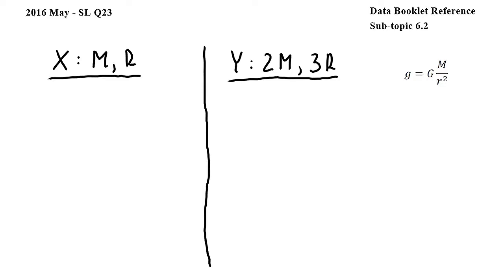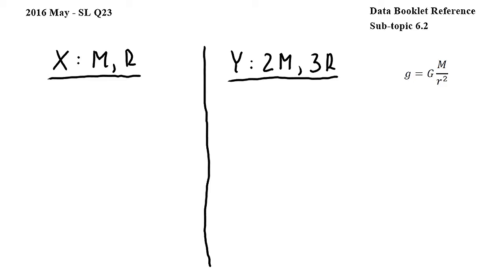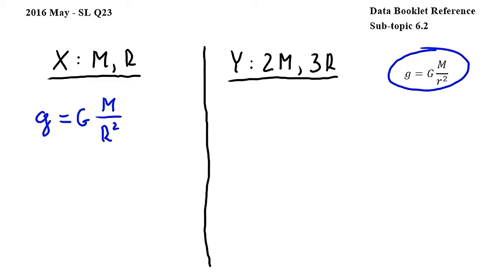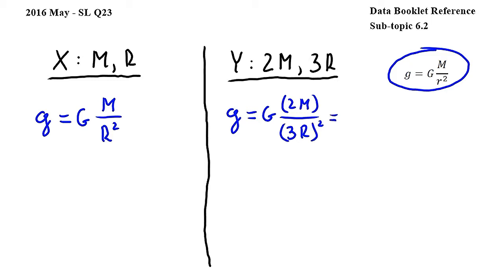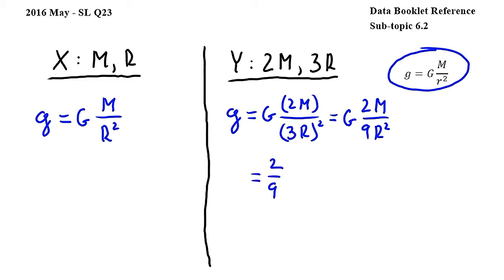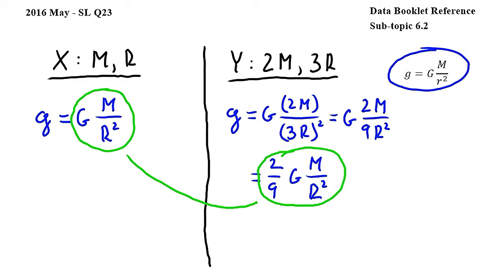SL Q23 - IB Physics May 2016 exam, Paper 1